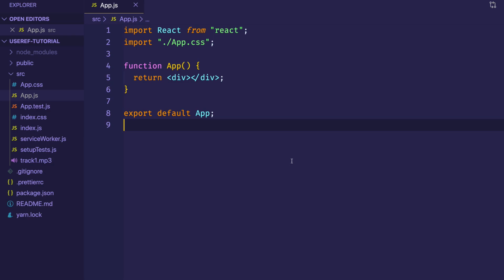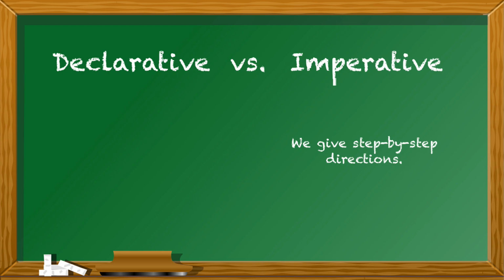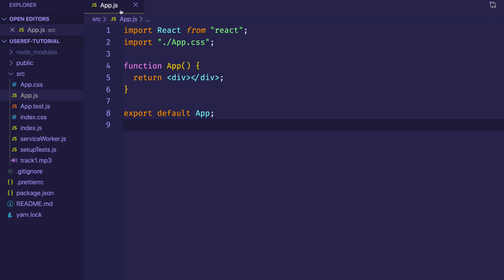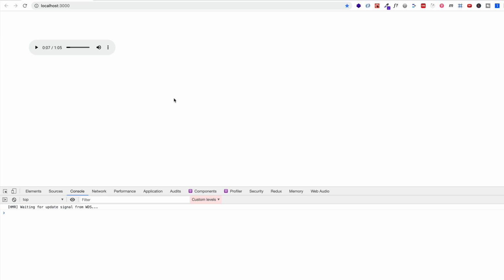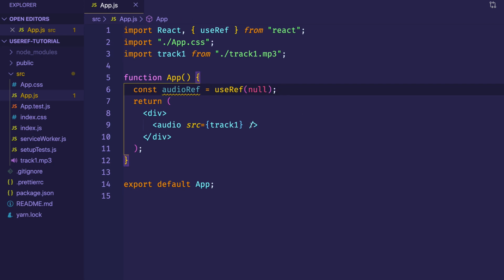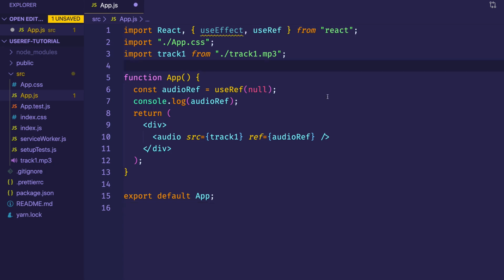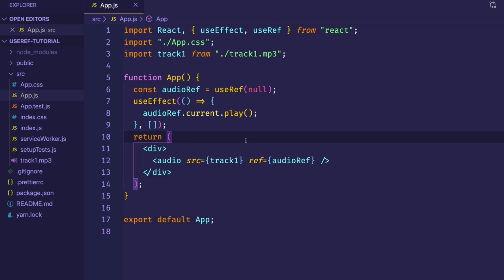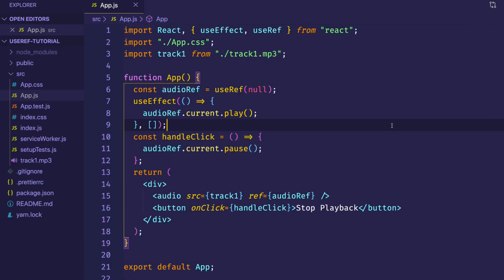React Hooks Tutorial | The useRef Hook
An explanation of the useRef Hook in React. React's useRef Hook allows us to access DOM elements in functional components.  I also talk about Declarative vs. Imperative programming approaches. Created by Gregg Fine.